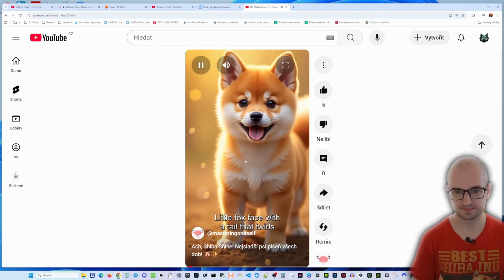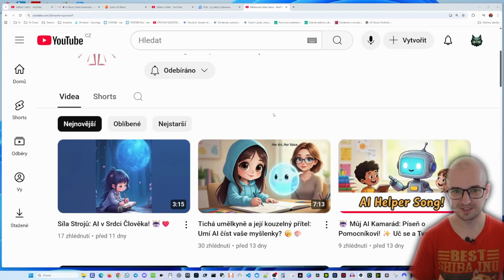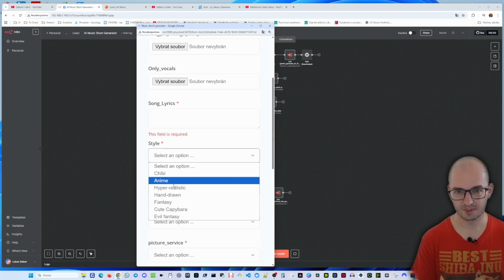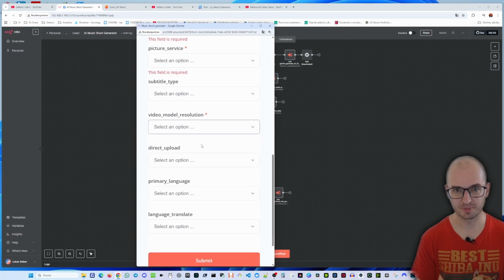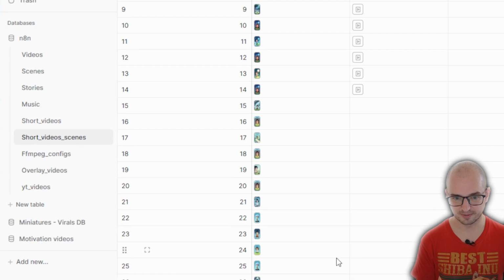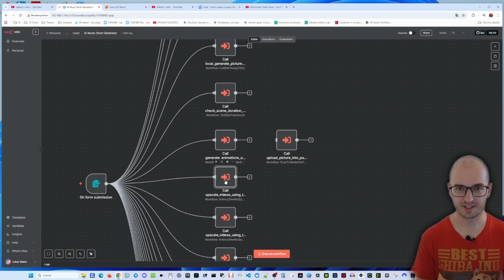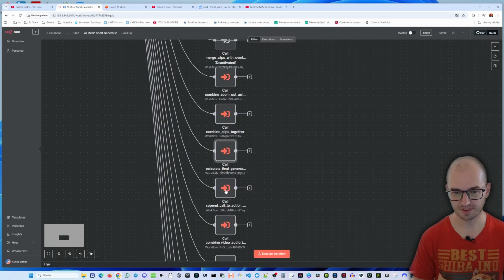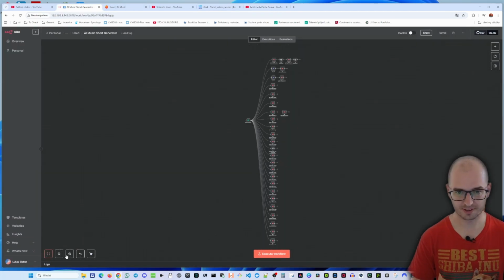🤯 YouTube Automation: AI Generates Shorts & Videos for FREE! 🚀 (n8n + Suno AI + ComfyUI + Gemini)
🤯 Automate your YouTube channel with AI! Learn how to create a complete YouTube Shorts & Video generator using n8n, Suno AI, and ComfyUI. This powerful workflow runs almost entirely LOCALLY & it's FREE! 🚀 Dive deep into generating music, stunning visuals, and full video production. Stop wasting time, start automating! 🔥

Timeline
00:00:00 - Intro to YouTube Automation with n8n
00:00:25 - Overview of YouTube Shorts & Video Generator
00:00:49 - Music Generation with Suno AI
00:01:16 - Example of AI-Generated YouTube Short
00:03:05 - AI-Generated Content on YouTube
00:05:05 - Deep Dive into n8n Workflow
00:05:34 - n8n Music Shorts Generator Form Explained
00:09:55 - Workflow Step: Audio Transcription & Lyrics Matching
00:10:55 - Storing Data in BaseRow Database
00:12:34 - Workflow Step: Image & Animation Generation
00:13:40 - Workflow Step: Video Upscaling & FPS Interpolation
00:14:35 - Workflow Step: Zoom Effects & Overlays
00:15:30 - Workflow Step: Video Merging & Finalization
00:16:50 - Workflow Step: YouTube Upload & Metadata
00:18:28 - Why This AI Automation is FREE & Local

Sources:
Suno AI - suno.ai
n8n - n8n.io
BaseRow - baserow.io